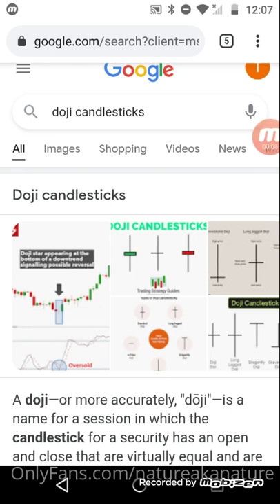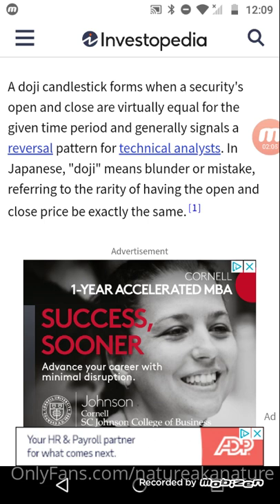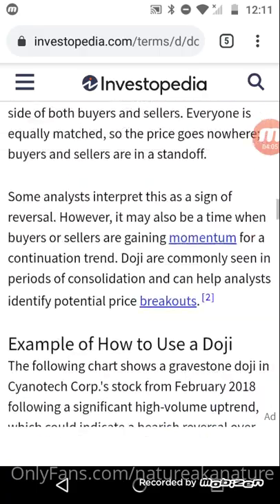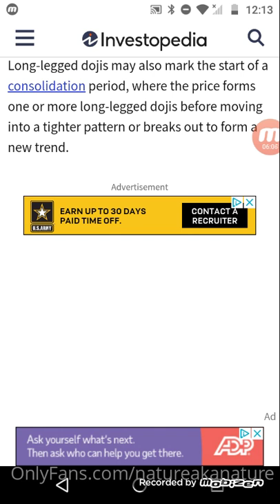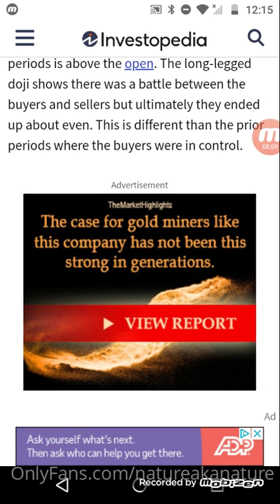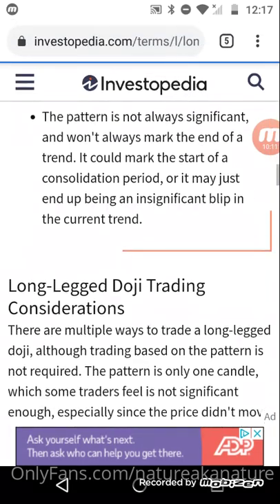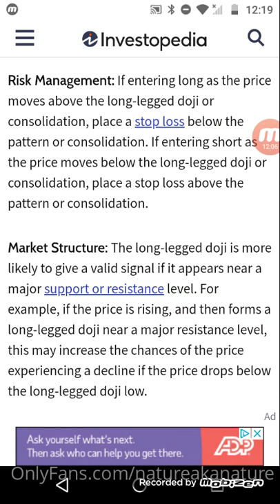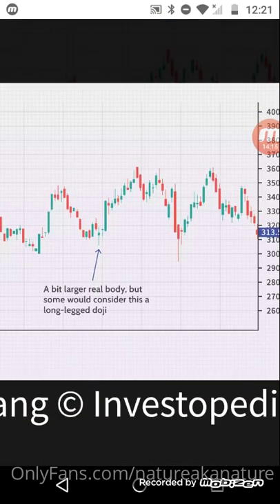NatureAkaNature - Long Legged Doji Candlesticks 101 .